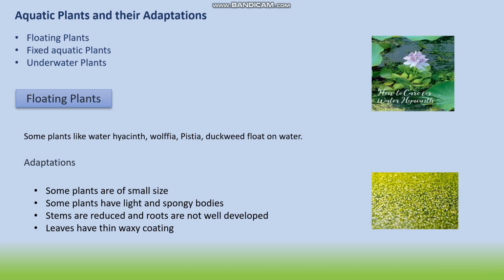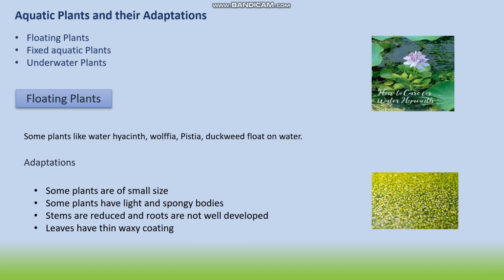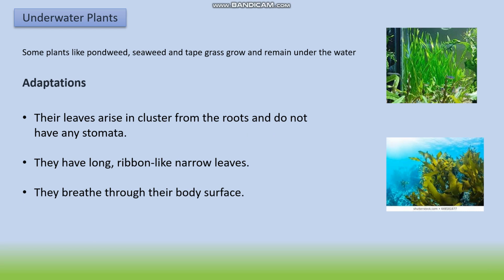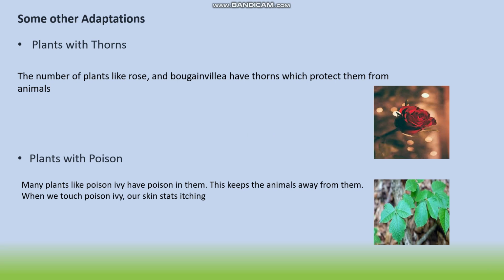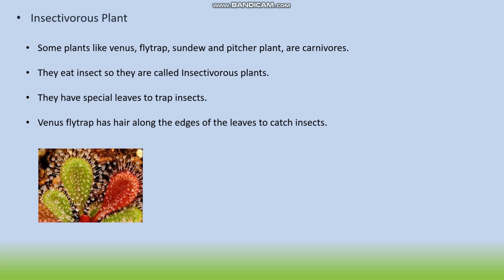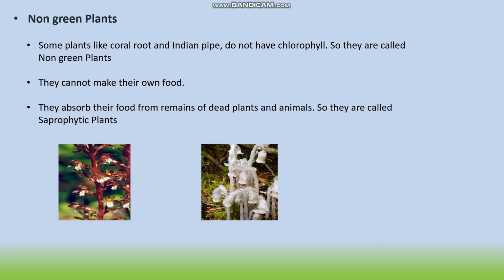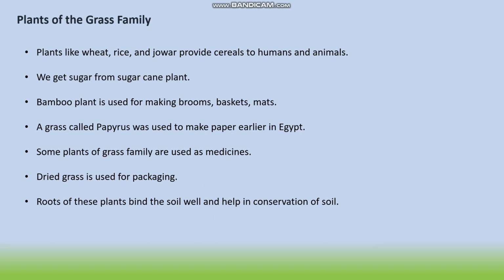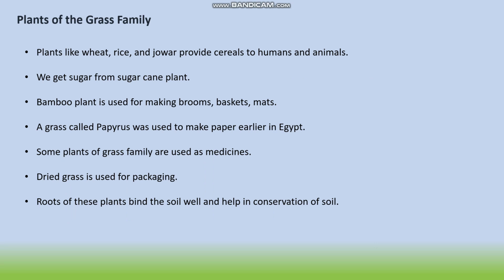Grade 4 Science Adaptations-How Plants Survive (part-3)